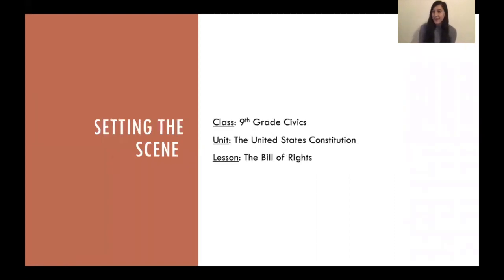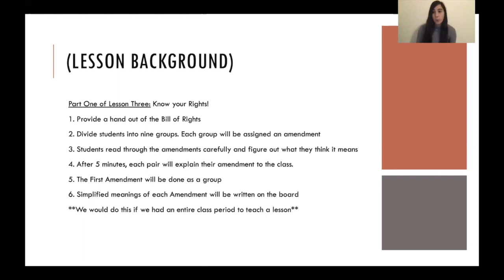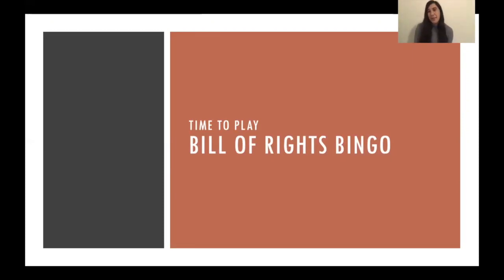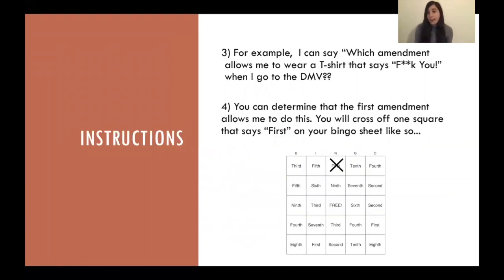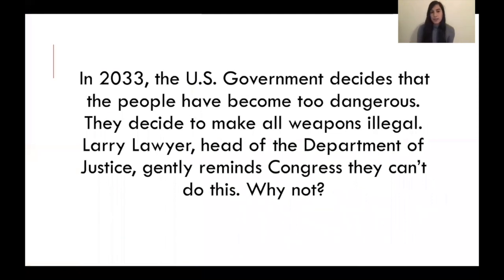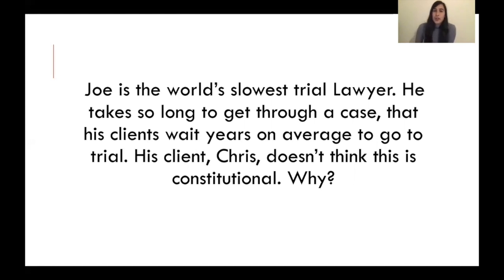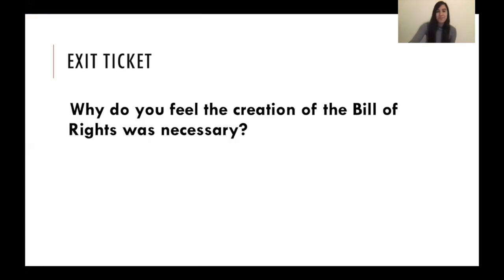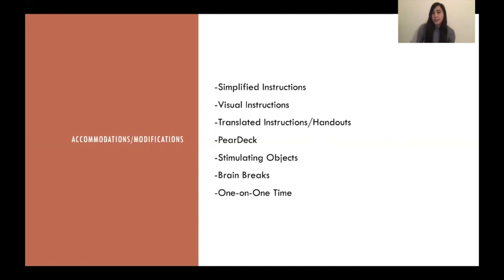STEP 262 Final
This video is about STEP 262 Final